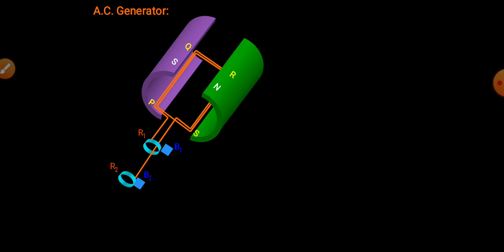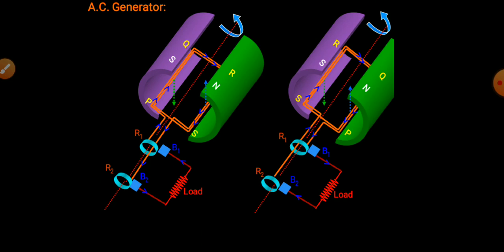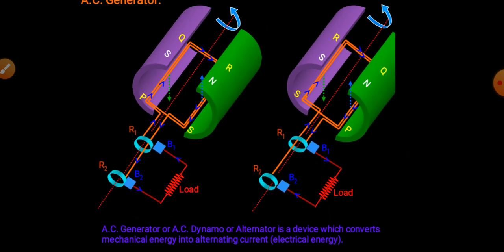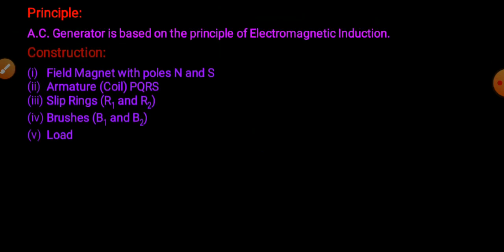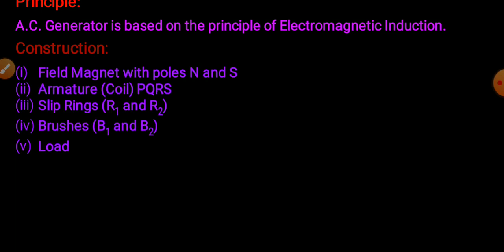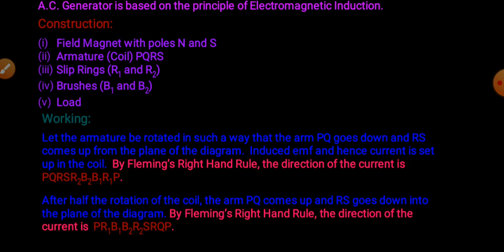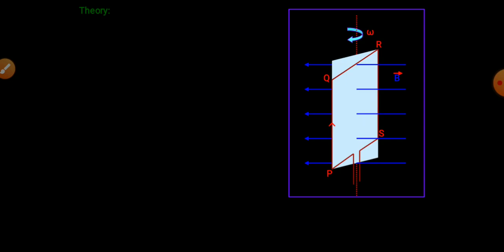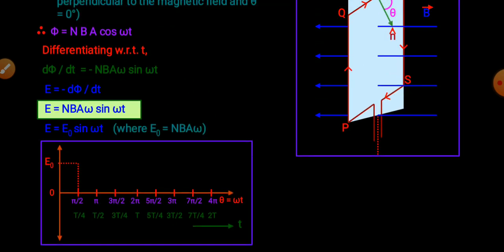Alternating current Generator- class-12 Physics - Sarita Sharma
In this video I have discussed above alternating current generator.this is last video of alternating current.if you have any question just ask me ,I will try to solve your query. Thanks .   Sarita Sharma